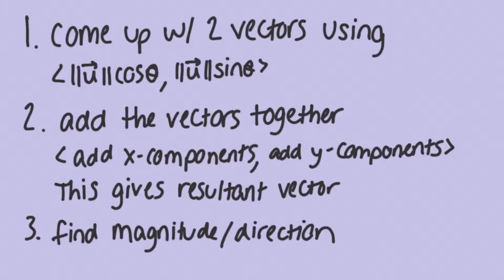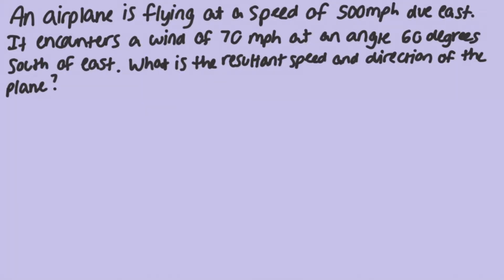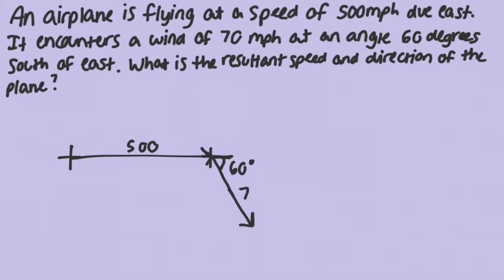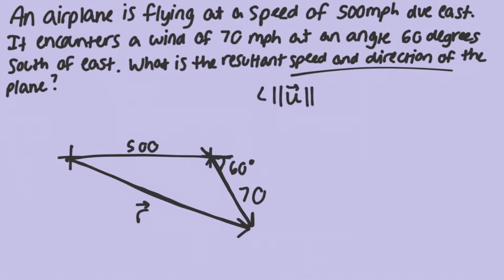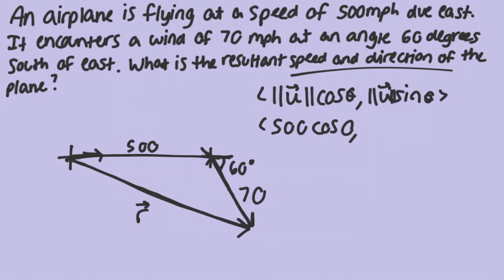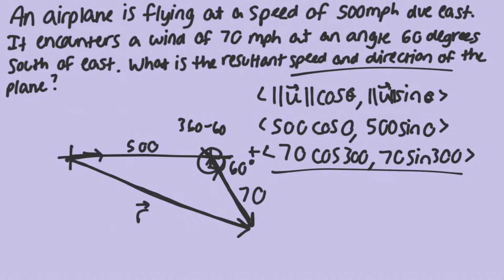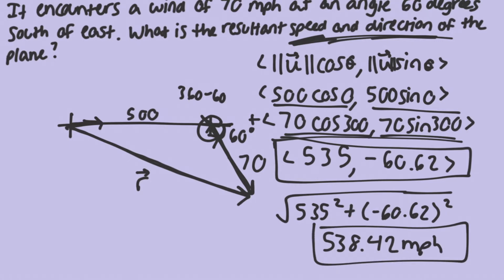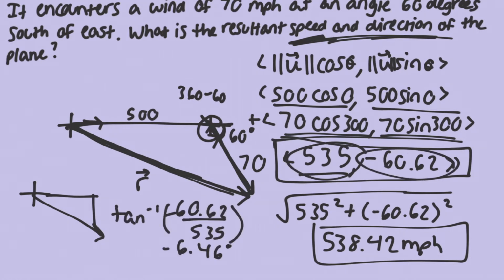Vector Word Problem Strategies